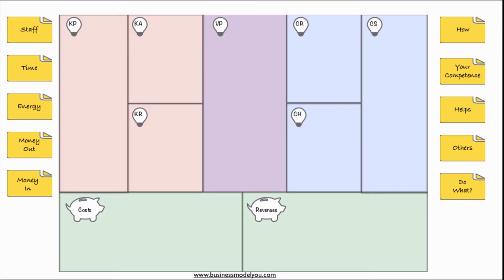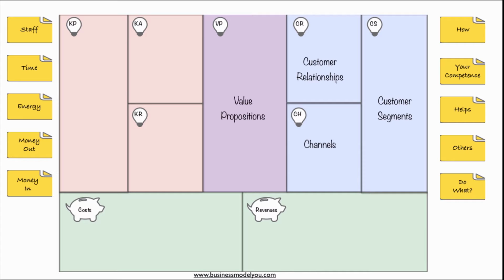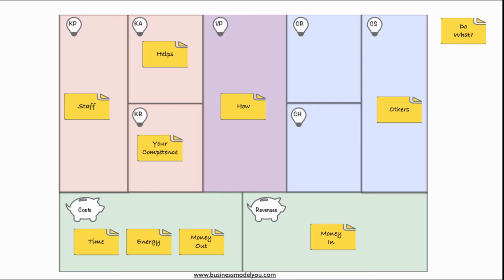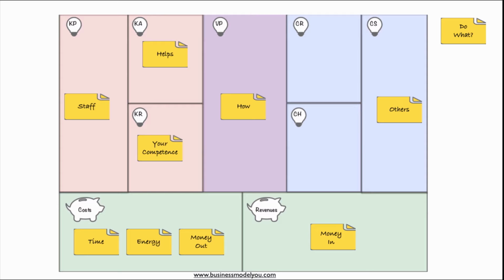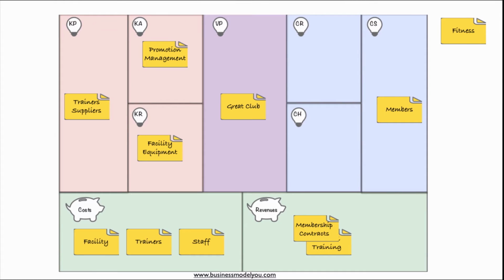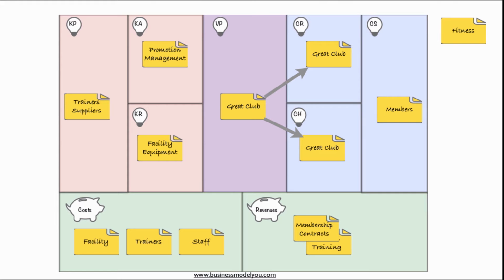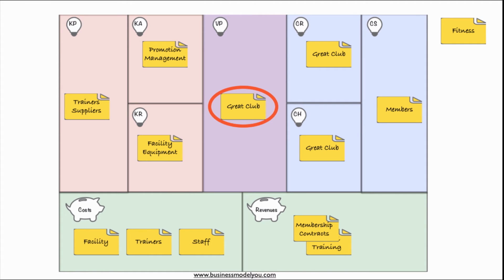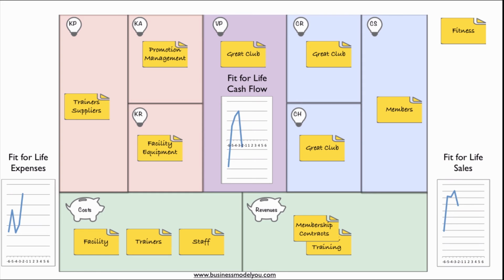Personal Business Models - Fit For Life Example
This video uses a customized Personal Business Model to illustrate a dynamic and profitable change to the traditional Fitness Center business business model.